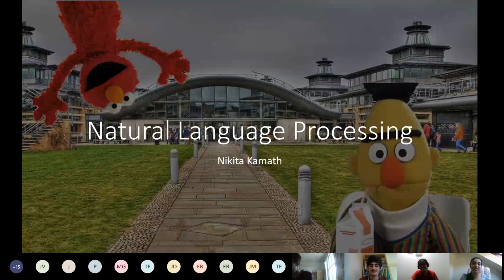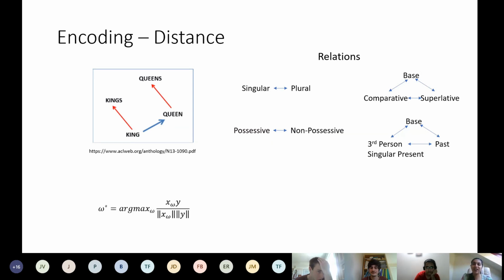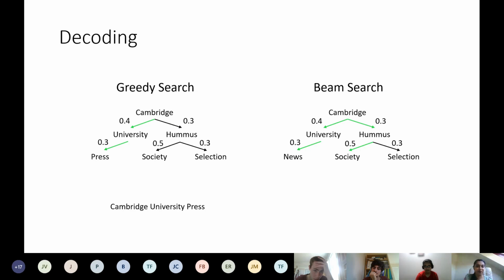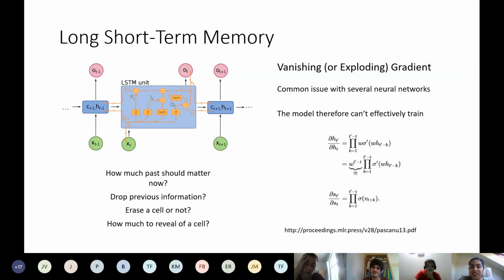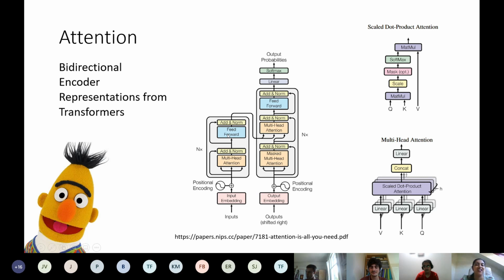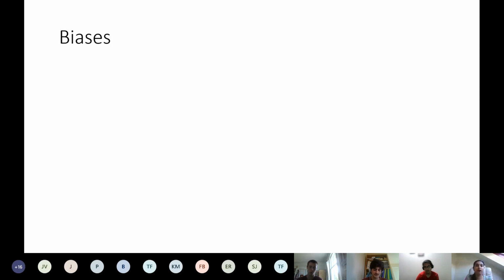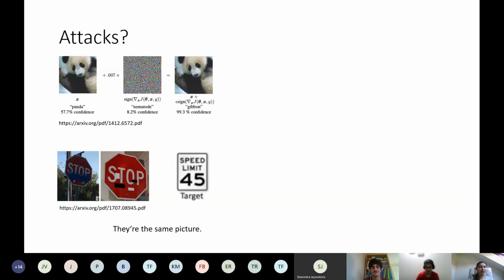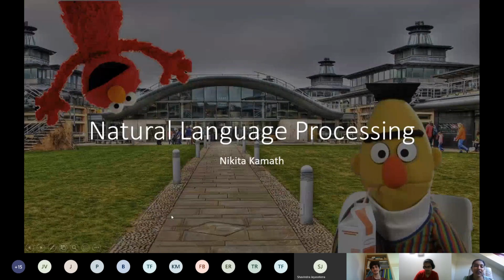Natural Language Processing - Nikita Kamath - The Archimedeans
From early school days, STEM students are often told that it is okay if they struggle with creative writing, or even English in general – after all you could never use mathematics to understand the intricacies of a language, right? In this talk, Nikita will explain how we can translate from the nuanced world of natural language to the beautifully simple world of vectors – with some help from our childhood friends ELMo and BERT – using natural language processing (NLP). She will provide some demonstrations of NLP in action, and later discuss some of the most common issues faced in the field.

No prerequisites are required.

Links mentioned in the video:
4:06 Linguistic Regularities in Continuous Space Word Representations
5:24 GLUE Benchmark
7:08 Evolution Strategies as a Scalable Alternative to Reinforcement Learning
15:19 On the difficulty of training recurrent neural networks
16:26 Attention Is All You Need
29:39 Explaining and Harnessing Adversarial Examples
30:49 Robust Physical-World Attacks on Deep Learning Visual Classification
33:45 Adversarial example using FGSM

Credits to our friend John Conacher for the memes.